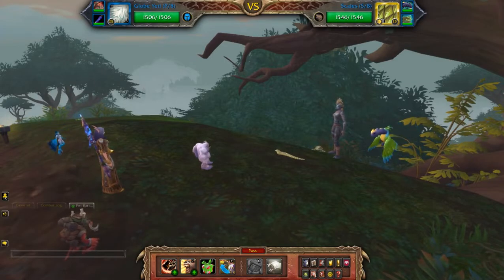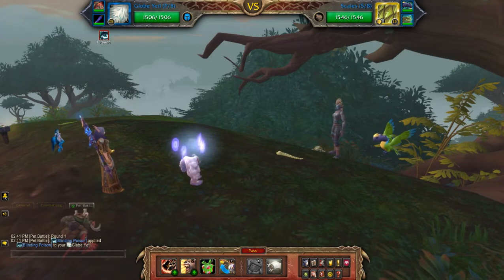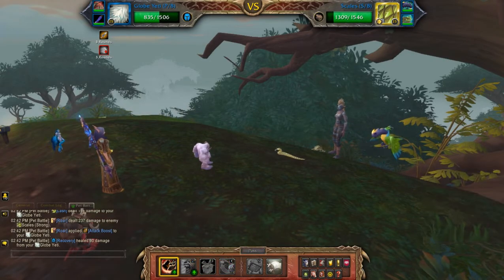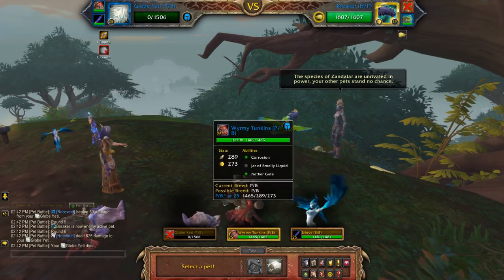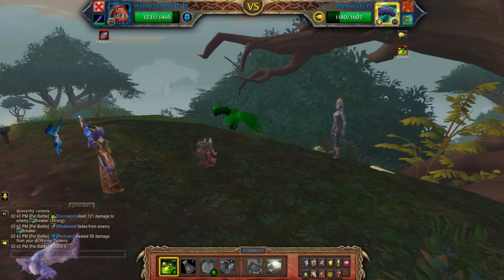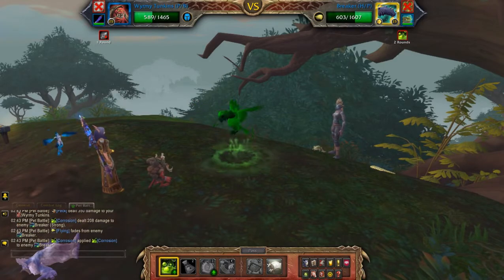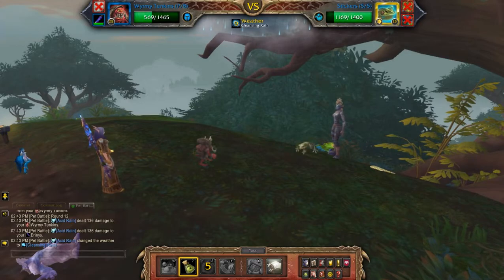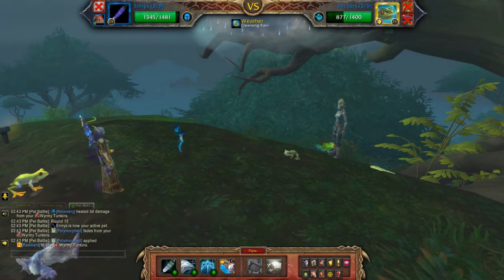Zujai - Human Resources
How to beat Zujai using a humanoid team for the Human Resources achievement. Look for the pet battle world quest: Small Beginnings in Zuldazar.

Team: Globe Yeti, Wyrmy Tunkins, Harpy Youngling (B/B)